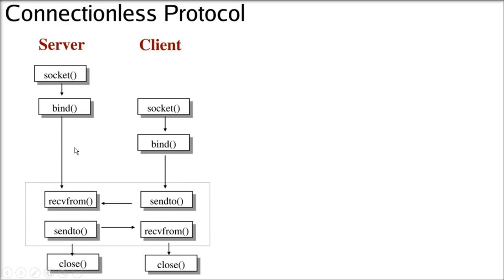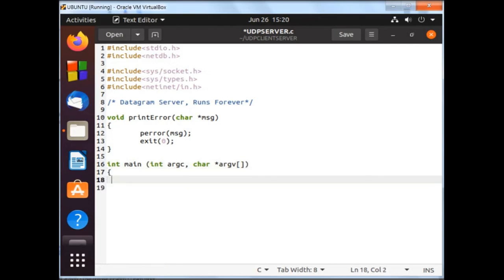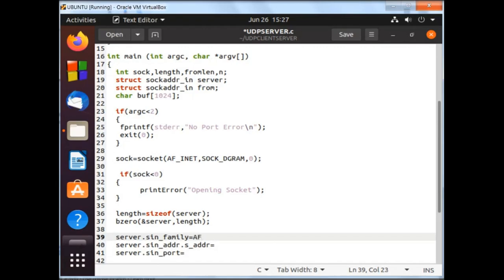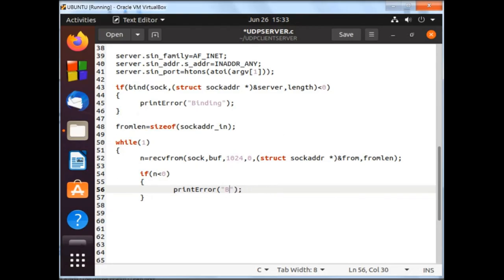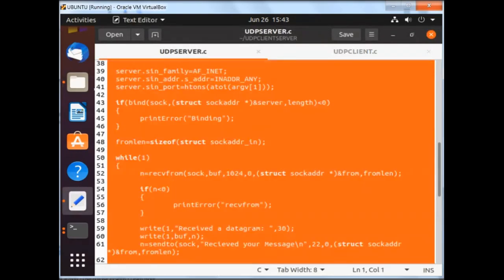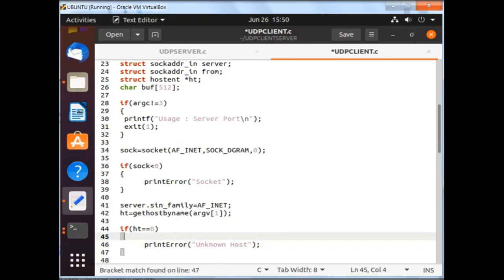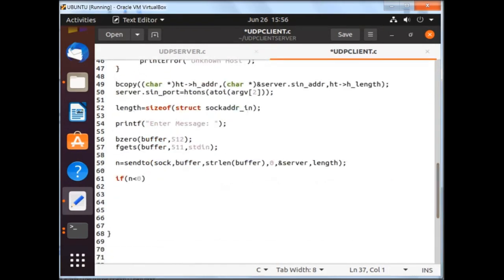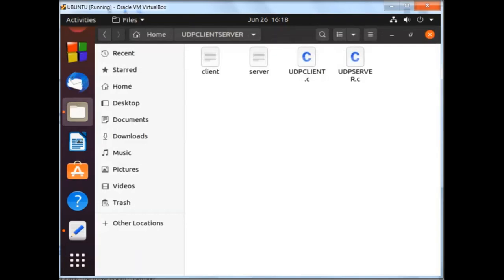UDP SERVER CLIENT LINUX Network Programming in C Complete Code Function Explanation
First, replace by 'Greater than' and 'Smaller than'  'Angle Brackets' then Run the program.
As 'Angle Brackets' are not allowed in the Description.
include (Put Less than Angle bracket)stdio.h(Put Greater than Angle Bracket)
include (Put Less than Angle bracket)netdb.h(Put Greater than Angle Bracket)
include (Put Less than Angle bracket)sys/socket.h(Put Greater than Angle Bracket)
include (Put Less than Angle bracket)sys/types.h(Put Greater than Angle Bracket)
include (Put Less than Angle bracket)netinet/in.h(Put Greater than Angle Bracket)

/* Creates a datagram server. The port number is passed as an argument.This server runs forever */
void error(char *msg)
perror(msg);
exit(0);

int sock, length, fromlen, n;
struct sockaddr_in server;
struct sockaddr_in from;
char buf[1024];

if (argc (Put Less than Angle bracket) 2)
fprintf(stderr, "ERROR, no port provided\n");
exit(0);

sock=socket(AF_INET, SOCK_DGRAM, 0);
if (sock (Put Less than Angle bracket) 0)
error("Opening socket");
length = sizeof(server);
bzero(&server,length);
server.sin_family=AF_INET;
server.sin_addr.s_addr=INADDR_ANY;
server.sin_port=htons(atoi(argv[1]));
if (bind(sock,(struct sockaddr *)&server,length)(Put Less than Angle bracket)0)
error("binding");
fromlen = sizeof(struct sockaddr_in);
while (1)
n = recvfrom(sock,buf,1024,0,(struct sockaddr *)&from,&fromlen);
if (n (Put Less than Angle bracket) 0)
error("recvfrom");
write(1,"Received a datagram: ",21);
write(1,buf,n);
n = sendto(sock,"Got your message\n",17,0,(struct sockaddr *)&from,fromlen);
error("sendto");
include (Put Less than Angle bracket)stdlib.h(Put Greater than Angle Bracket)
include (Put Less than Angle bracket)string.h(Put Greater than Angle Bracket)
include (Put Less than Angle bracket)arpa/inet.h(Put Greater than Angle Bracket)

/* UDP client in the internet domain */
void error(char *msg)
perror(msg);
exit(0);

int sock, length, n;
struct sockaddr_in server, from;
struct hostent *hp;
char buffer[256];
if (argc != 3)
printf("Usage: server port\n");
exit(1);

sock= socket(AF_INET, SOCK_DGRAM, 0);
error("socket");
server.sin_family =AF_INET;
hp=gethostbyname(argv[1]);
if(hp==0)
error("Unknown Host");
bcopy((char *)hp-(Put Greater than Angle Bracket)h_addr,(char *)&server.sin_addr,hp-(Put Greater than Angle Bracket)h_length);
server.sin_port = htons(atoi(argv[2]));
length=sizeof(struct sockaddr_in);
printf("Please enter the message: ");
bzero(buffer,256);
fgets(buffer,255,stdin);
n=sendto(sock,buffer,strlen(buffer),0,&server,length);
error("Sendto");
n = recvfrom(sock,buffer,256,0,&from, &length);
error("recvfrom");
write(1,"Got an ack: ",12);
write(1,buffer,n);